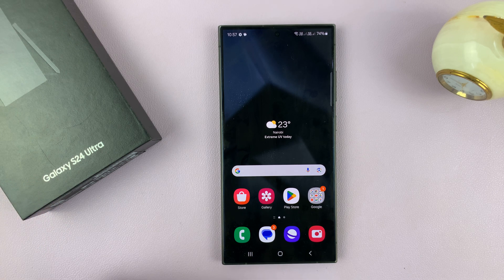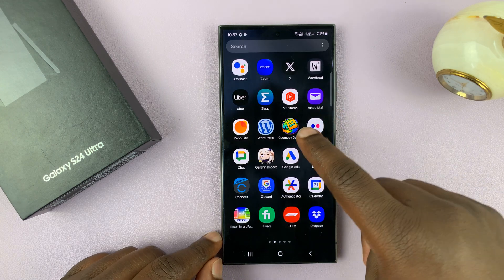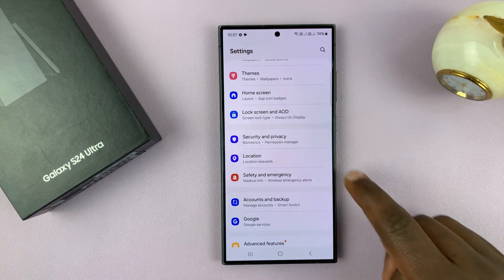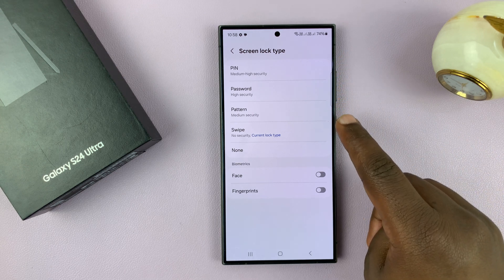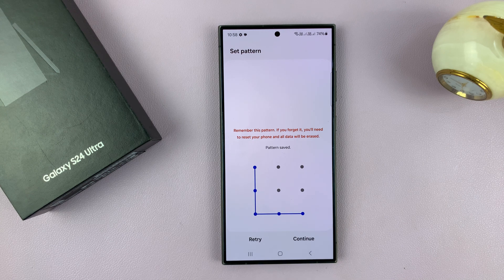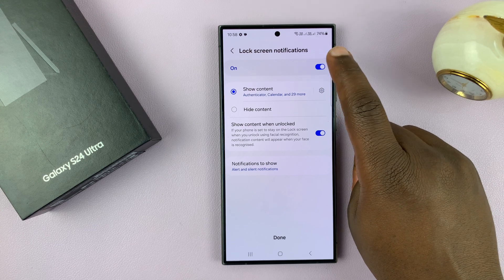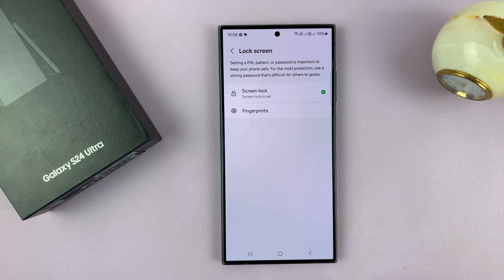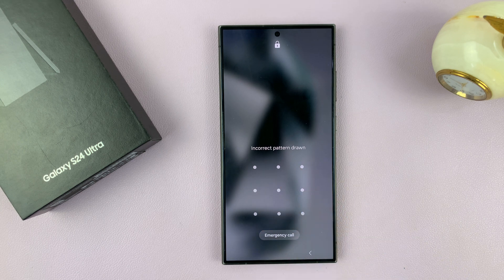Samsung Galaxy S24 / S24+ / S24 Ultra: How To Set Up Lock Screen Pattern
Learn how to set up a lock screen pattern on the Samsung Galaxy S24, S24+, and S24 Ultra.

The Samsung Galaxy S24 series has arrived with a plethora of exciting features, and one of the first things users often want to do is secure their device.

Setting up a lock screen pattern is a simple yet effective way to protect your personal information and ensure that only authorized users can access your smartphone. This tutorial will walk you through the steps to set up a lock screen pattern on the Samsung Galaxy S24, S24+, and S24 Ultra.

How To Set Up Lock Screen Pattern Samsung S24
Select Screen lock
Select Pattern

Samsung Galaxy A15:

Samsung Galaxy A05 (Unlocked):

Cell Phone Tripod Adapter